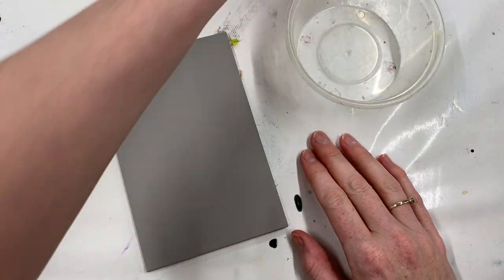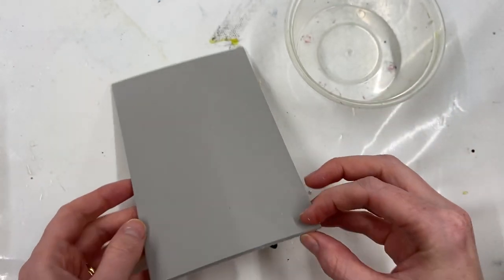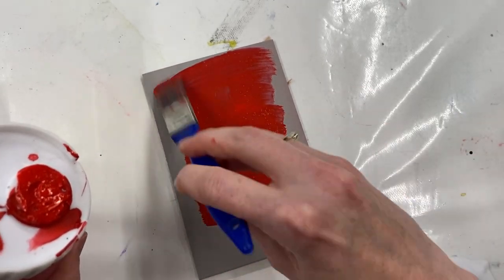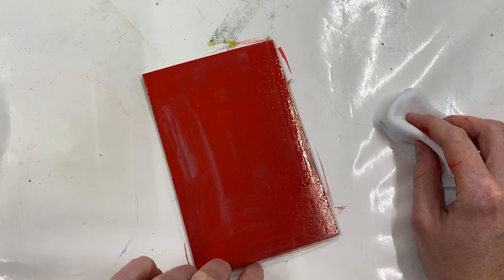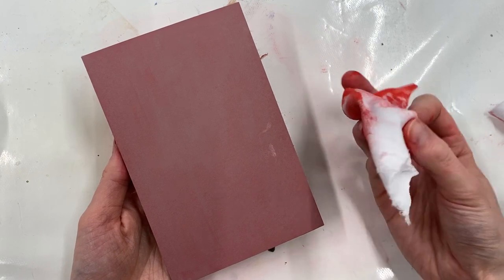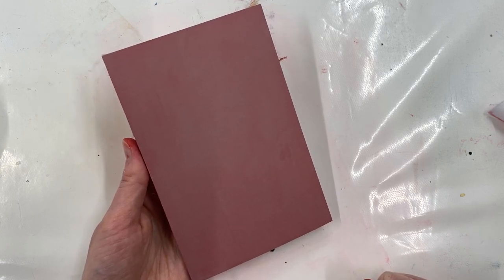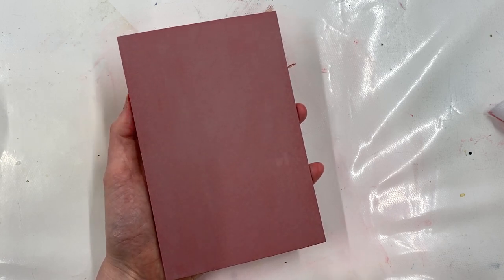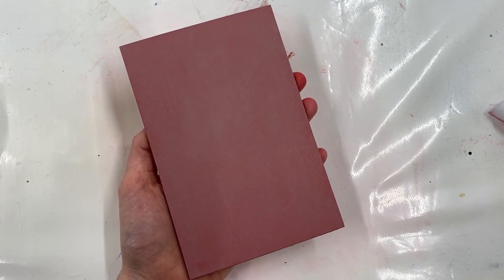Staining Lino to See Your Carving More Easily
It can be hard to see where your carved marks are on a piece of lino. Staining the lino is a good option to make cut marks more visible. There are a few ways to do this - this is easy one method you can try.